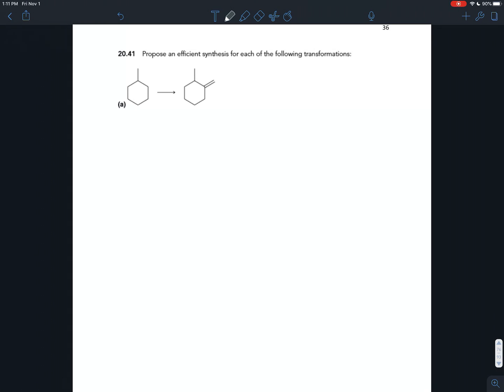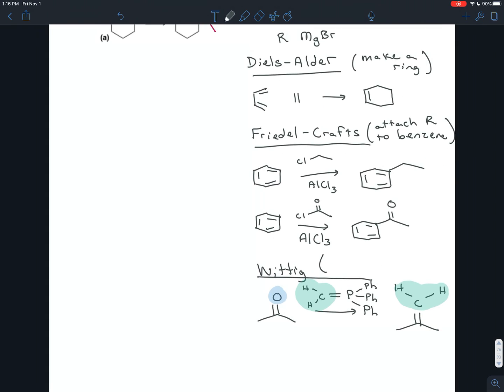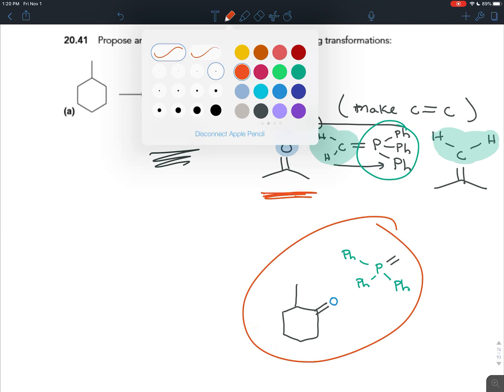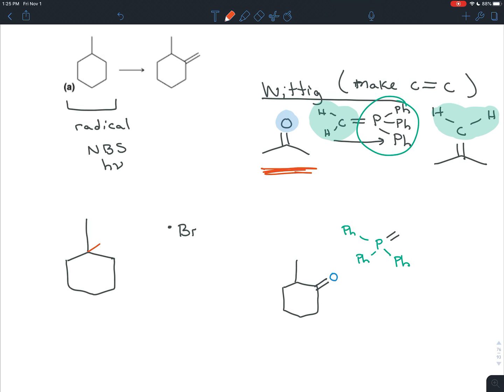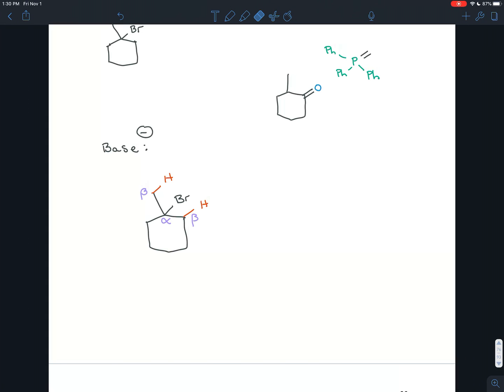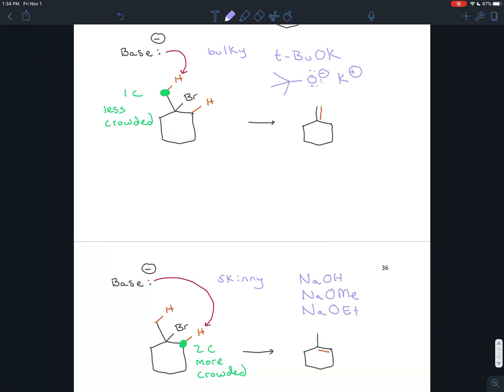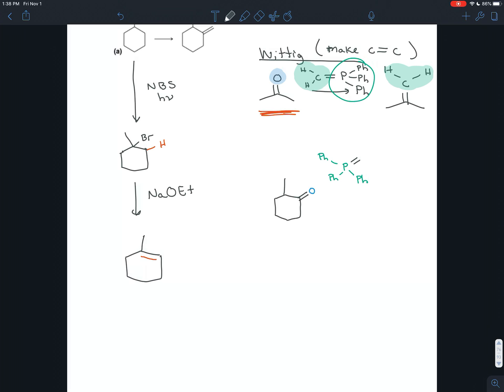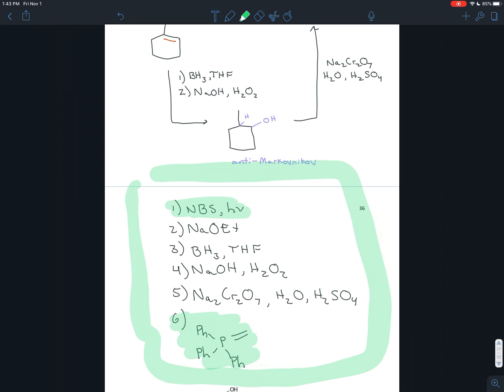Exercise 20.41 (a) - Multi-step Synthesis with Aldehydes and Ketones